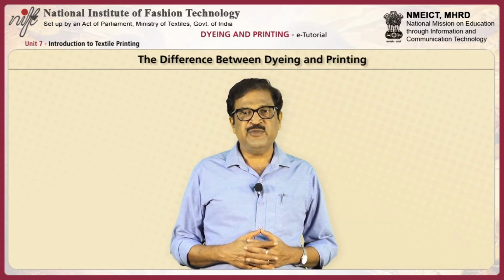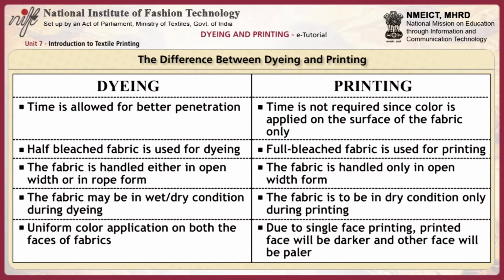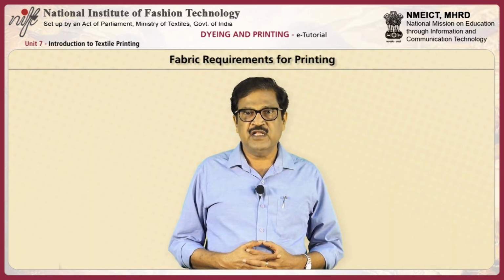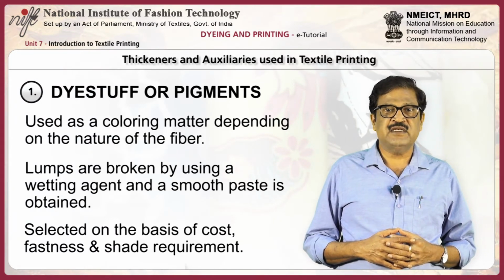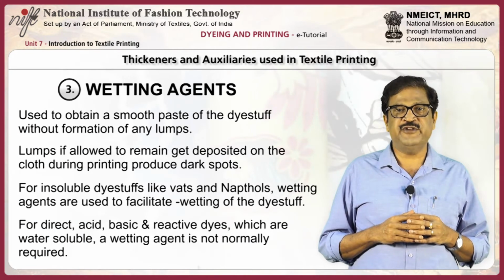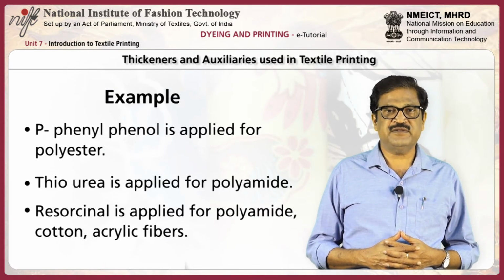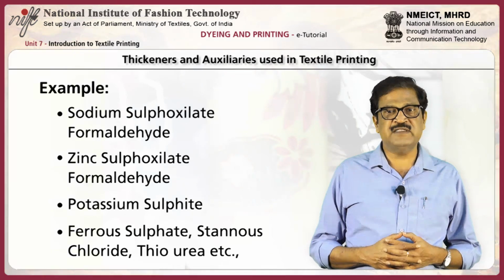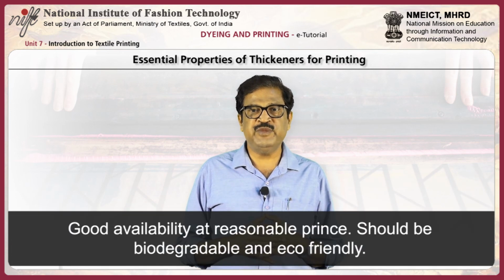Introduction to textile printing